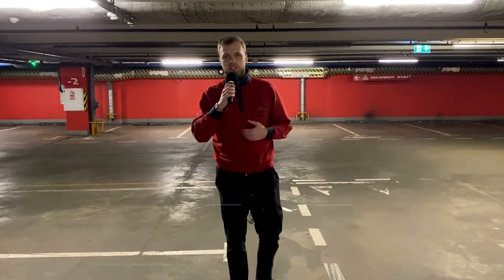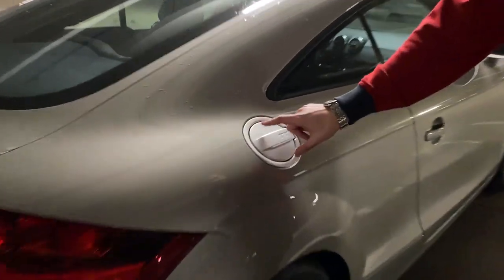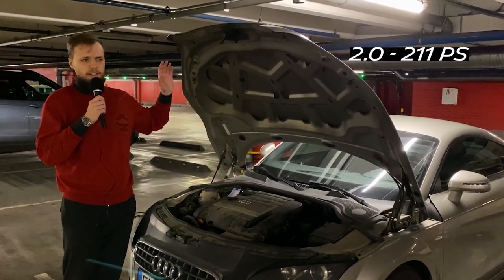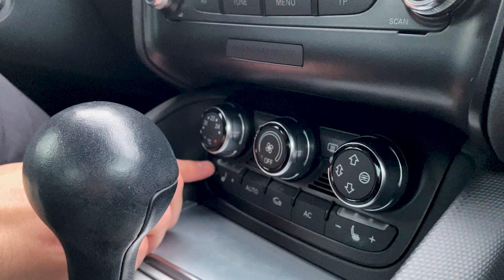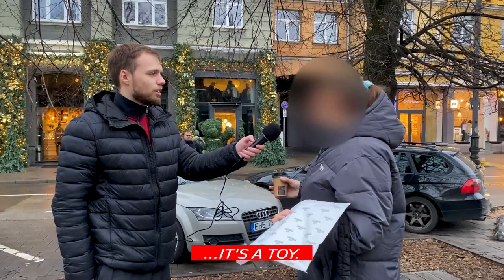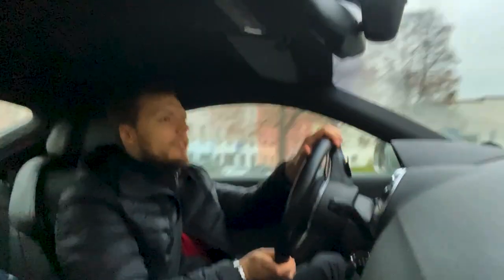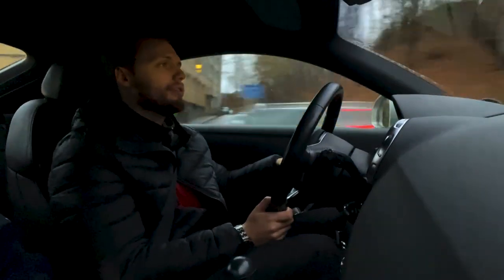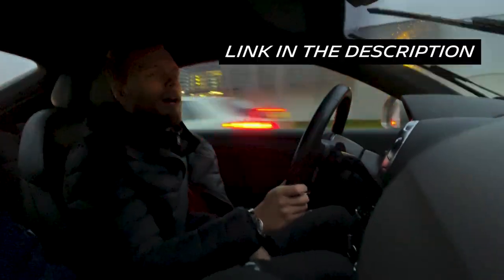Audi TT mk2 honest review. Better than the Golf GTI?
Is this Audi TT really a better car than the VW Golf GTI or an Audi A3?

This second-gen Audi TT (8J) has a 2.0 TFSI (EA113) engine, that produces 211 PS (208 bhp) and 280 Nm of torque. It shares the engine, gearbox, and many other parts with its siblings: Audi A3 2.0T, VW Golf GTI mk5, Seat Leon FR, and Škoda Octavia vRS.

Like A3, Golf, Leon, and Octavia, the Audi TT mk2 is based on the same PQ35 (A5) platform. That is why these cars are usually compared to each other. Practical people would say that there is no sense to spend more for a TT over GTI or A3 2.0T, but some of us are willing to pay a bigger price because of the beautiful design of this car.

The Audi TT is a very sporty and elegant 2-door coupe with a high-quality interior, but is it really worth the premium over the Golf GTI and other VAG siblings? Watch this review to find out!

Worth mentioning, that this particular 2009 Audi TT has less than 95 000 KM on the dash, is owned by one owner, and is up for sale

Timecodes:
00:00 Intro
00:35 Owned by only one person
01:36 Steel and aluminum parts
01:56 Design
03:01 Retractable spoiler!
03:40 Rear space
04:02 Engines
05:24 Trunk
06:05 This Prius is so beautiful!
06:29 Interior
07:50 Asking people what they think about the Audi TT
11:26 Driving TT like I stole it
11:44 Driving in the city center
12:44 I love Toyota Prius
13:17 Turning the SPORT mode on
14:05 In COMFORT mode it...
14:40 Sporty exhaust and highway driving
15:12 Handling
15:53 The only real drawback
16:32 Verdict